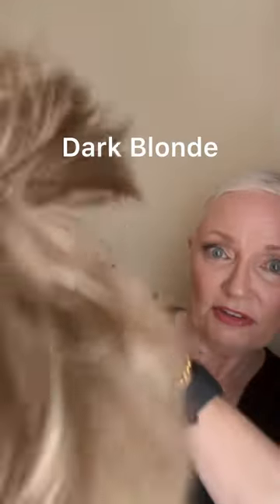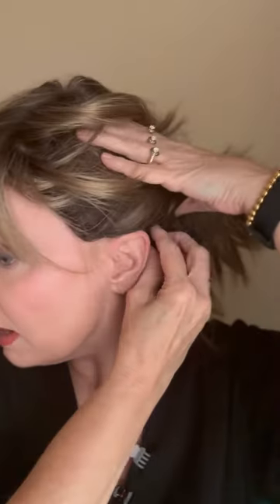Was the wig too small? Here is how to find the right fit.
Ever buy a wig and you get it and it's too small?  Here is how to find the right fit.  Wearing two Envy Wigs is a Size experiment we look at the fit and measures to take to find how to measure and order.  This helps you get what you need and no unnecessary returns.  Envy Wigs have great styles and fibers and they fit like a glove.  There lies the importance to know what you need and then ordering the right brand for you.
At wigs.com we also want you to join us in a month long experiment with your Envy Wig. Post on your social media and use experimentenvy send to wigs.com pictures and videos about your successes with Envy Wigs and even your problems with Envy Wigs.
You can comment to me also any questions.  I will attempt to answer.  You are important in this process.  @wigscom @EnvyWigs

If you would like a discount DM me and I can send you link